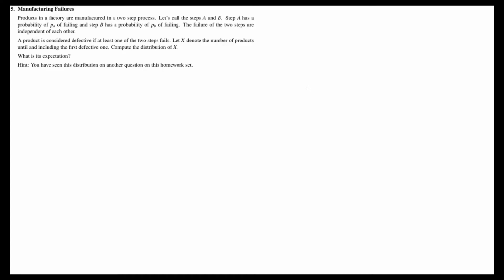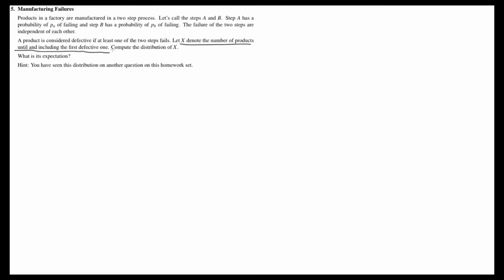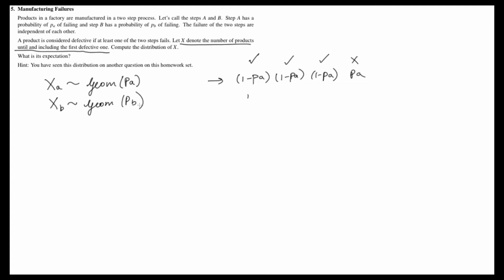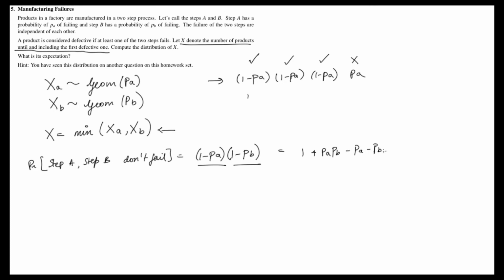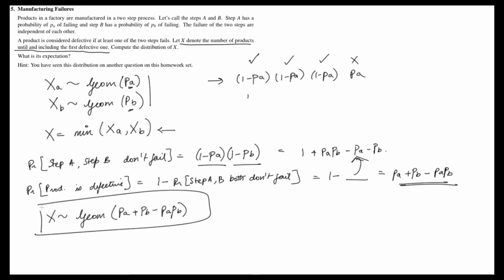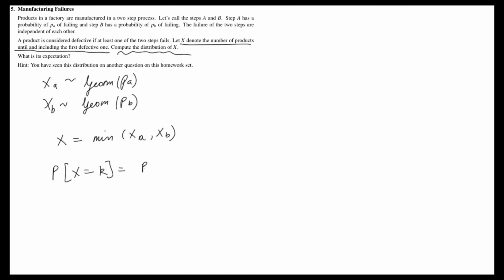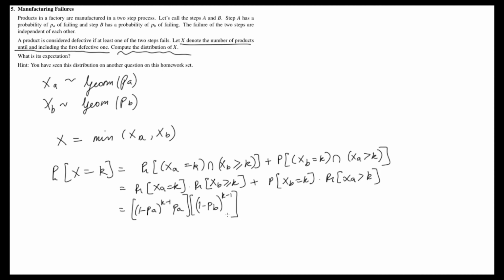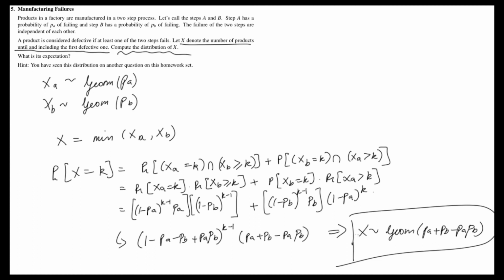Homework 11 - Question 5